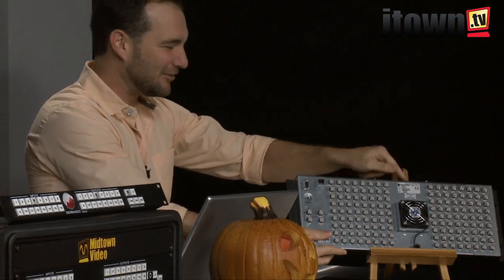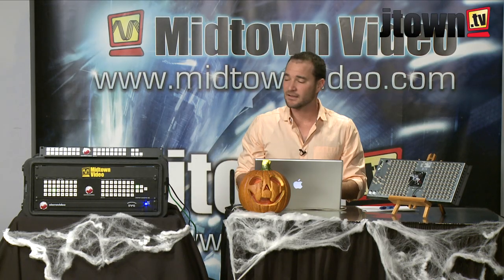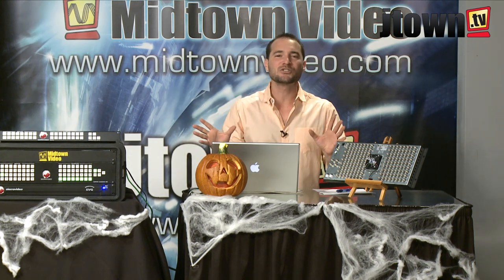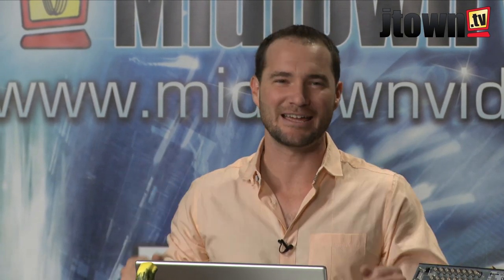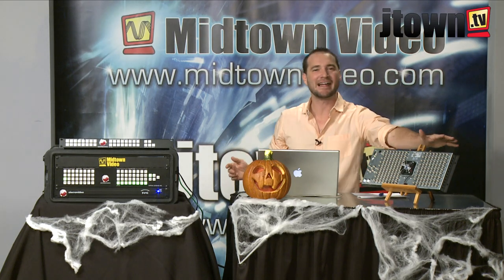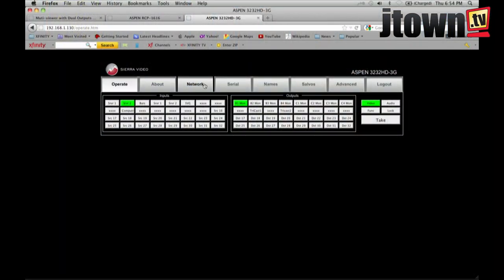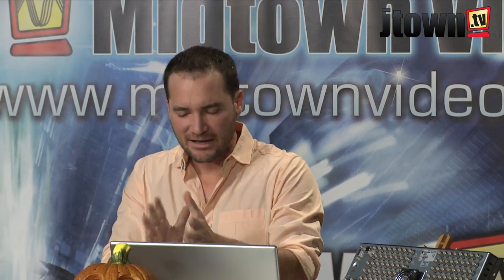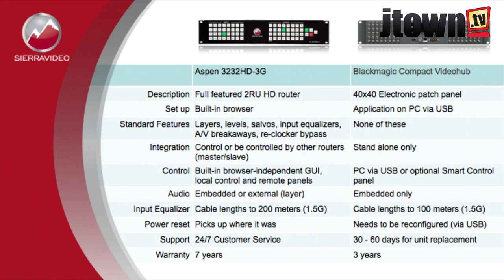Aspen Matrix Routers from Sierra Video, EP 39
jtown.tv and Midtown Video present: "the .video show, with jesse miller".  this segment features the Aspen Line of Sierra Video Routers, including 16x16, 32x32, and 72x72.  They accept SD-SDI, HD-SDI, and 3G HD-SDI.  They have built-in web pages for convenient configuration, and have remote panels that can connect over ethernet.